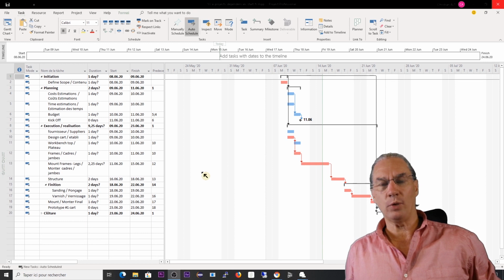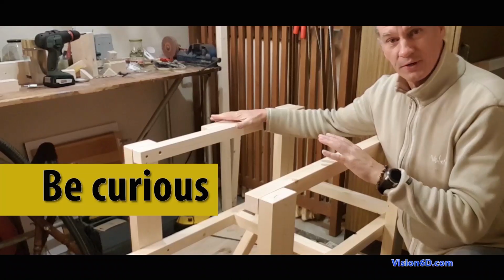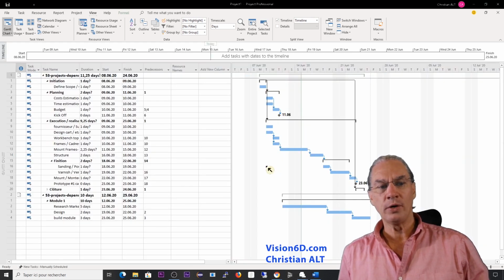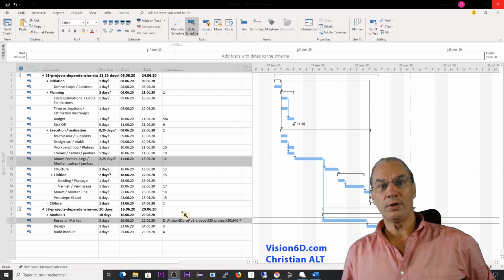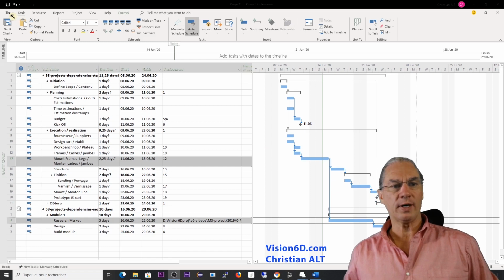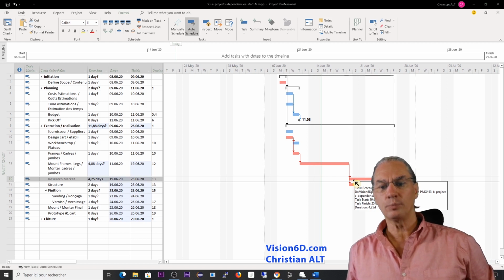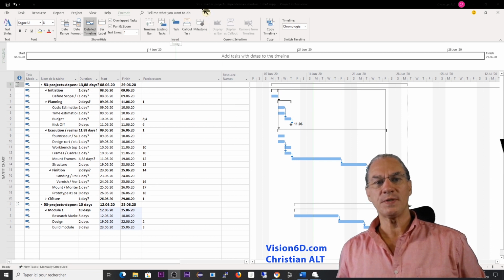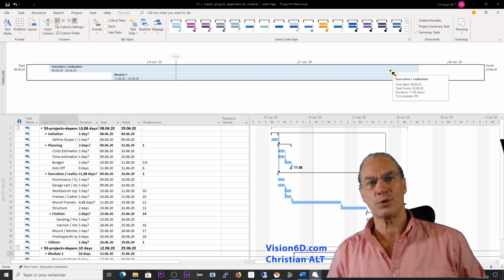# 53 MS Project 2019 ● Tasks Dependencies Between Two Projects ● Advanced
With Microsoft Project we can link tasks in different projects. If there are logical relationships between tasks in different projects, we can create an inter-project dependency. In this video you learn how  to do it.

Content
0:00 Introduction